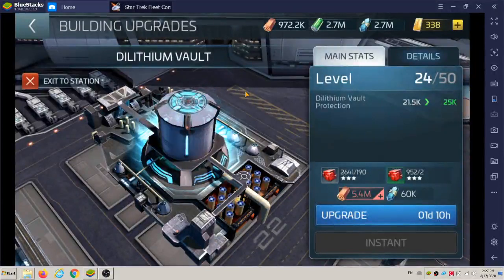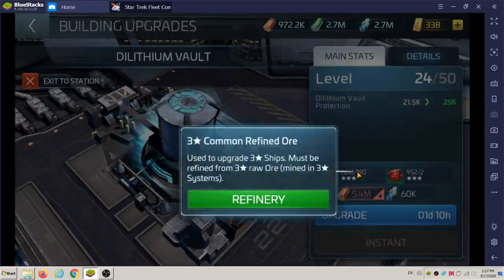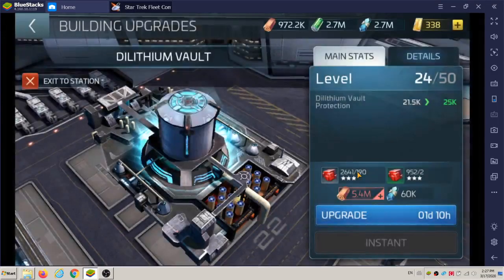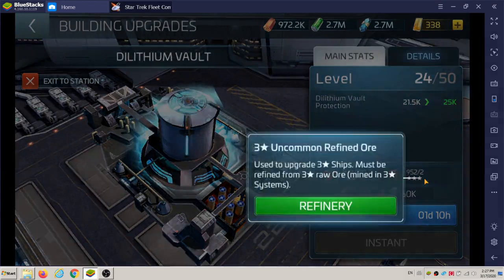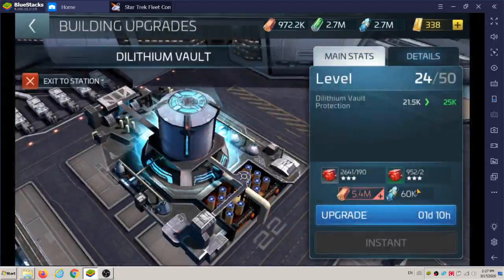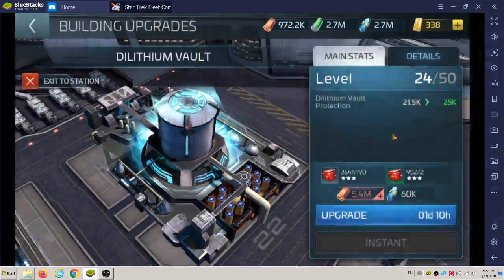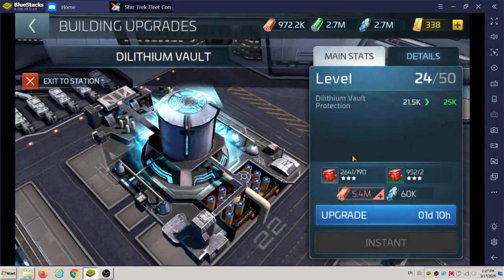FreeGames Dilithium Vault Level24 to 25 Building Upgrade Costs 5 4M Parsteel StarTrek FC 2020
Video by Anh-Kim Phung